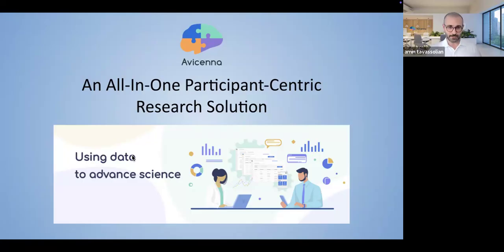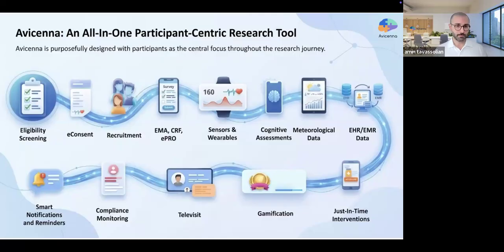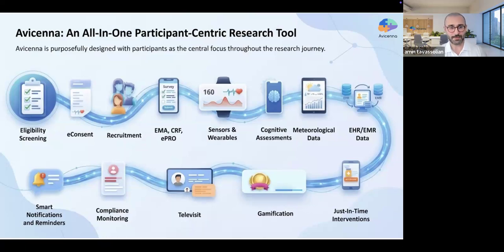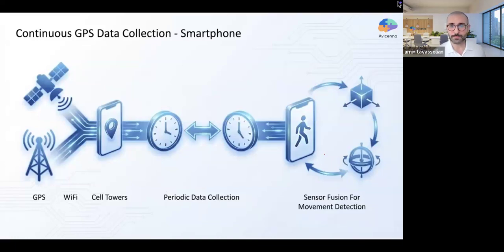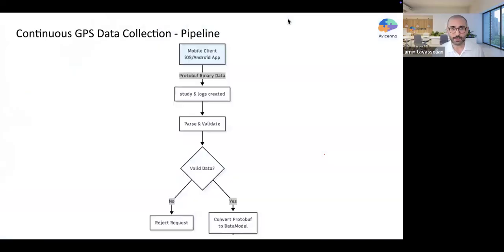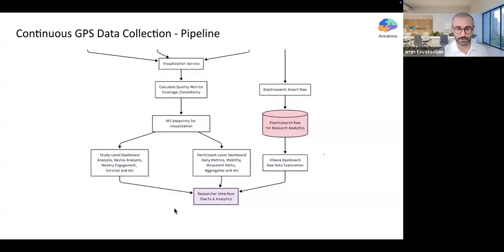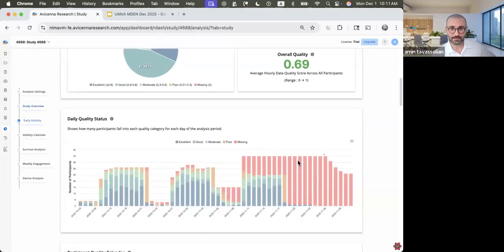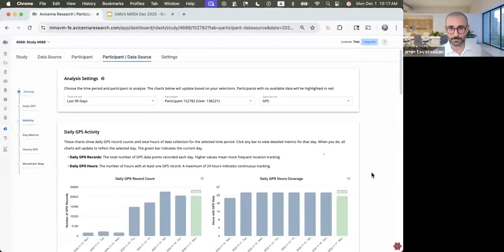Avicenna Research: An All-In-One Participant-Centric Research Solution | MDEN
Amin Tavassolian from Avicenna Research’s Product Growth team presents Avicenna, a participant-centric research platform that manages and automates research processes, including participant enrollment, survey and wearable data collection, analysis, and visualizations. Key features highlighted include form-based data collection, sensor data integration, and compliance monitoring. The presentation covers GPS data collection challenges and Avicenna’s algorithm to reduce battery drain, as well as integration with Kibana and Elasticsearch for data export, analysis, and compliance dashboards. Amin concludes with a preview of advanced features like R integration and AI-simulated cohorts.

This webinar is presented by the Eisenberg Family Depression Center's Mobile Data Expert Network.